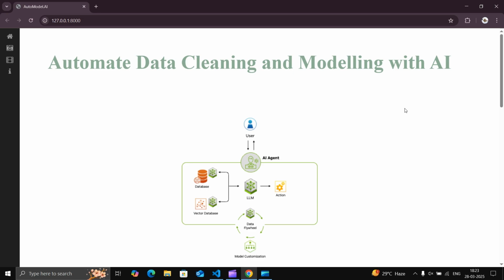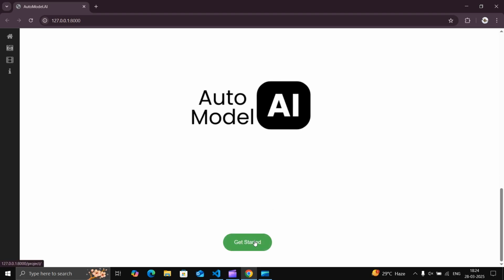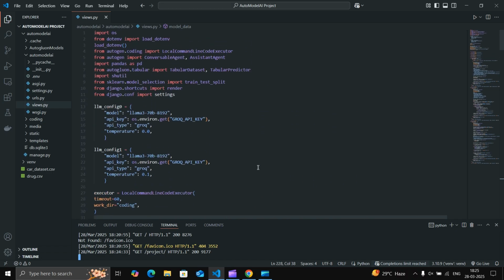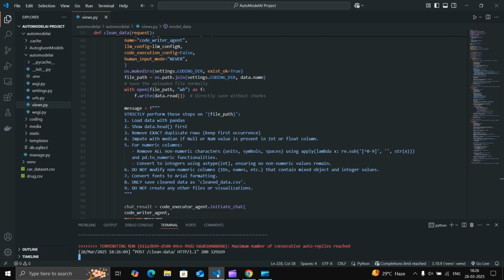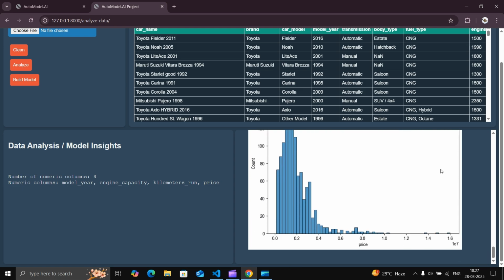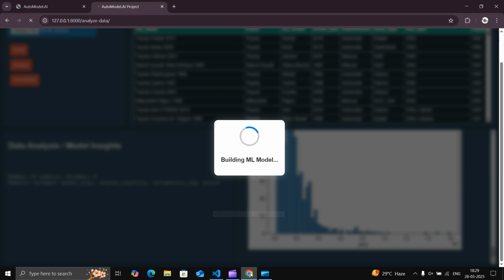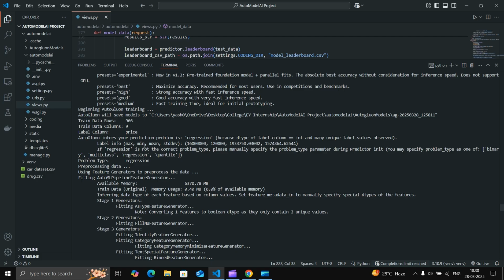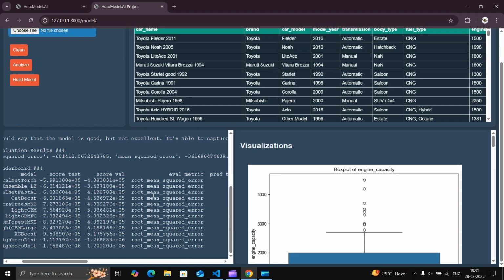Automated ML Model Training Project - Automodel.AI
Presenting AutoModel.AI project which helps in utilizing Agentic AI techniques to automate the process of data cleaning, analysis and modelling. Uses autogen library to perform code execution tasks effectively and performs data modelling using autogluon library.